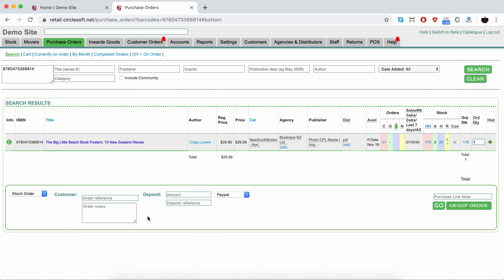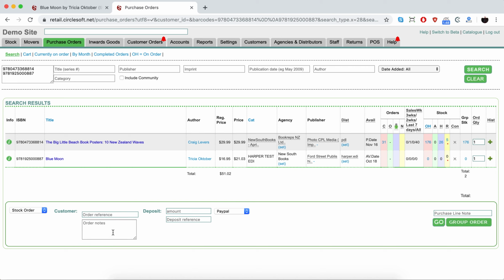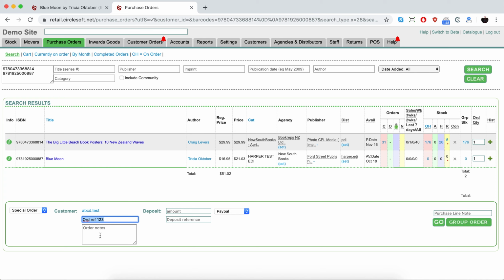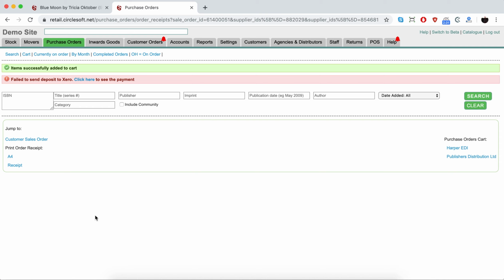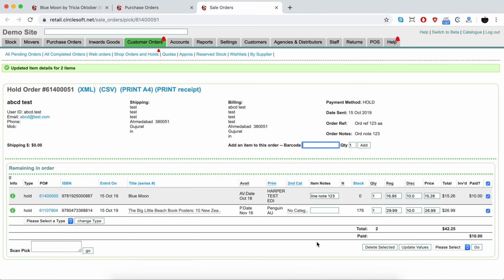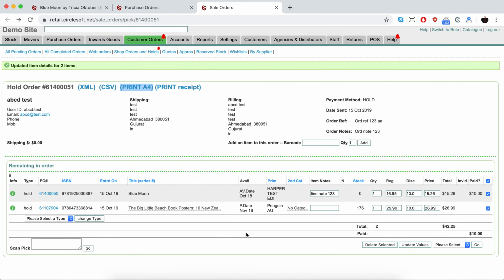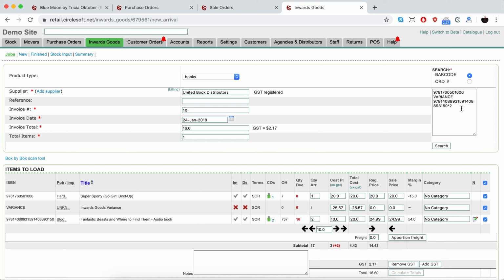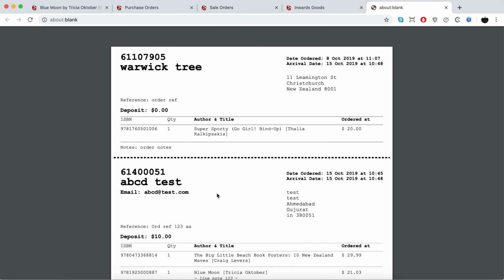Customer Order References and Notes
The video shows you where customer order references and notes will show and can be edited.